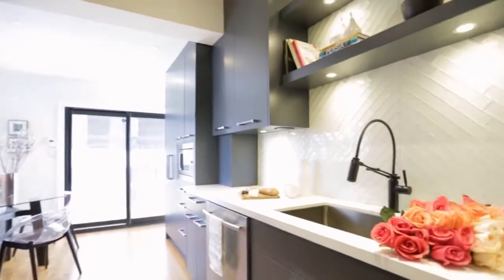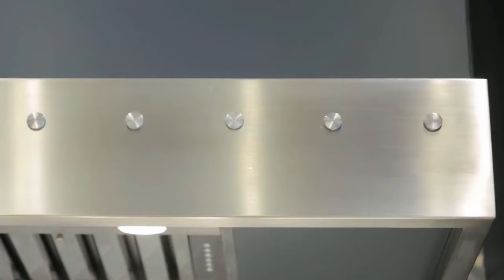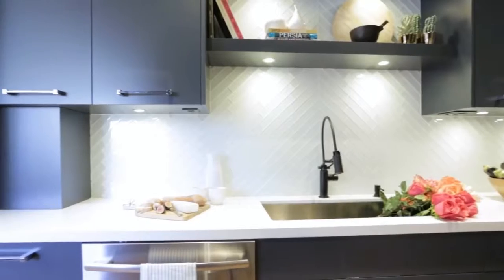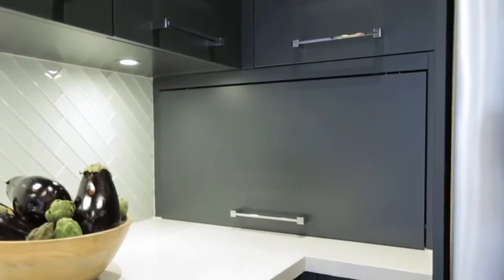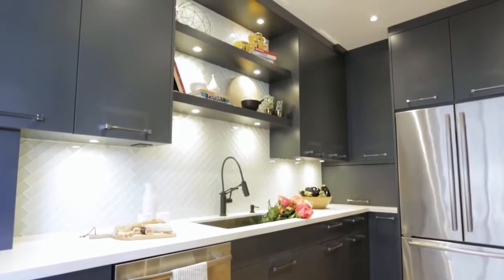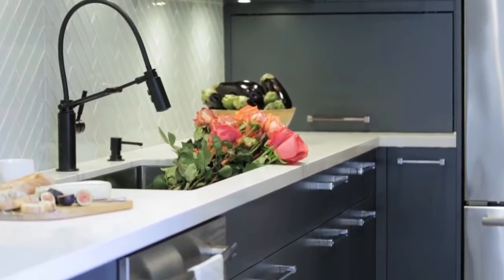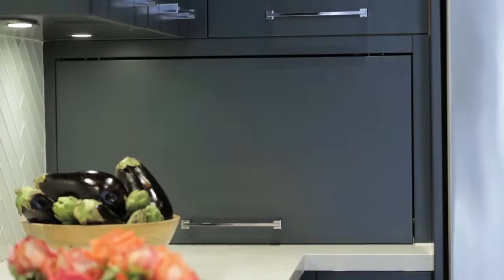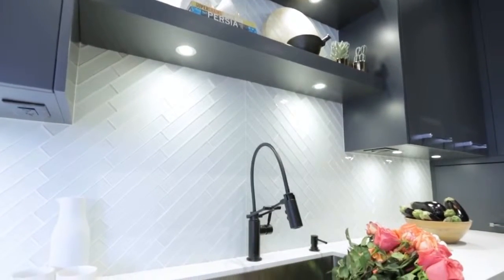Sleek Dark Kitchen Makeover - Indiehome Design